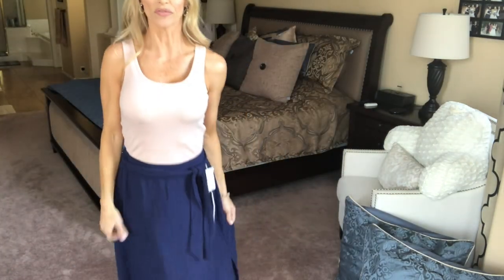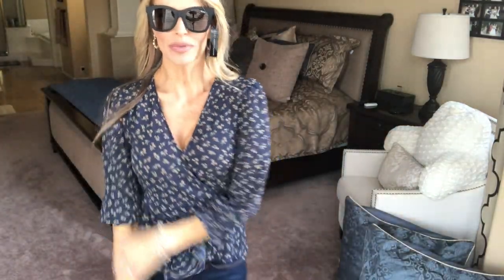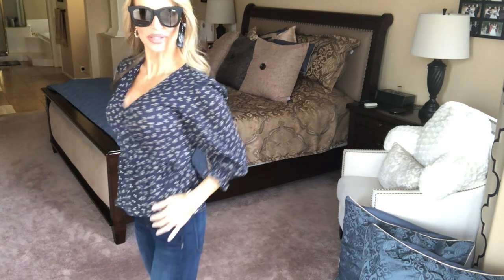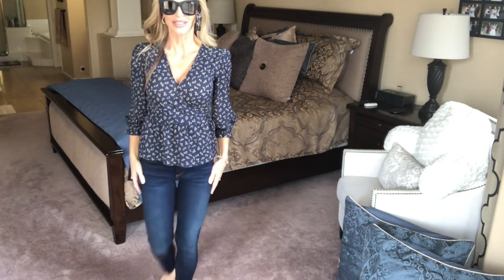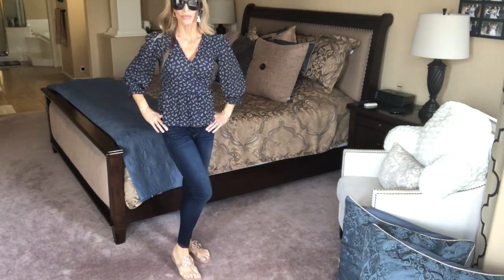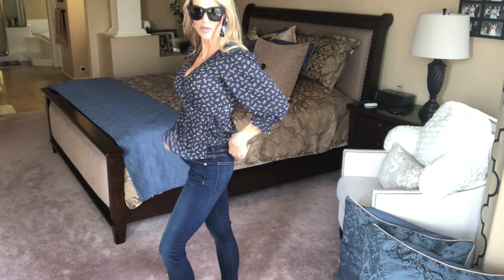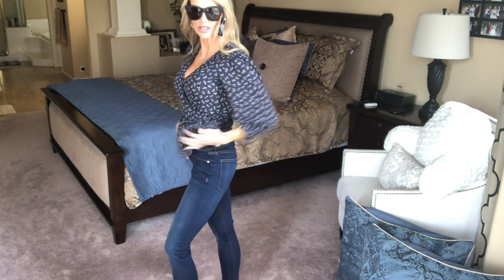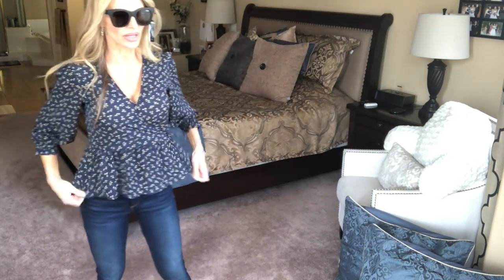This Is Trunk Club-Try On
➡️Styling Fee- $25.00, Not $20.00- I hope you liked Nordstrom Trunk Club Try On- Subscription Box-Haul. This was my second box, better then the last box in my opinion. Let me know if you liked anything from the box and what  you think may be worth keeping. Also, leave a comment on what you'd like to see next. I am all about building a community geared to women over 40. I will be sharing  lifestyle tips on fitness, nutrition, beauty, skincare,  and many other interesting topics. NEW uploads coming soon!

Remember to Live, Laugh and Love!

Your word is a lamp to my feet and a light to my path. Psalm 119:105

Items shown in my trunk-

WHITE SLIDE ON SNEAKER (8)

TORY BIRCH MILLER SANDALS (9)

LIGHT GREEN FLORAL MAXI DRESS (S)

FLORAL WRAP TOP WORN WITH JEANS (XS)

PINK RIBBED TANK TOP (S)

WHITE DRESS THAT DIDN'T FIT you want to try Nordstrom (4)

RAG AND BONE JEANS (25)

origin=keywordsearch-personalizedsort&breadcrumb=Home%2FAll%20Results&color=001 (Black)

THIRD GLASSES I TRIED ON-These aren't the same Aviators they sent me, I couldn't find them on. their website. They look similar, BLACK THOUGH

Trunk Club-
By using my link we both get a discount on our next trunk when spending $50 or more.